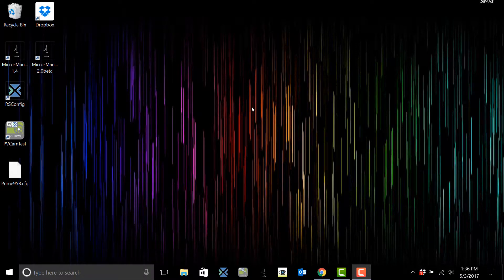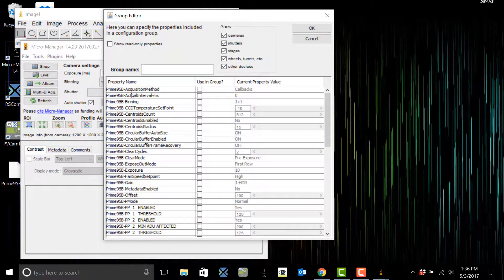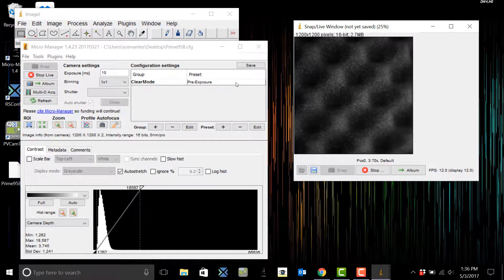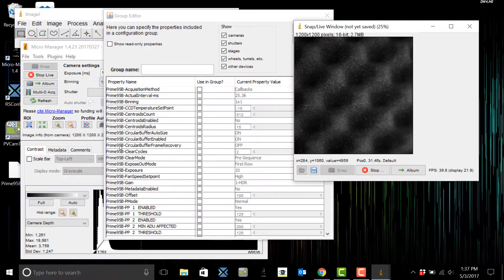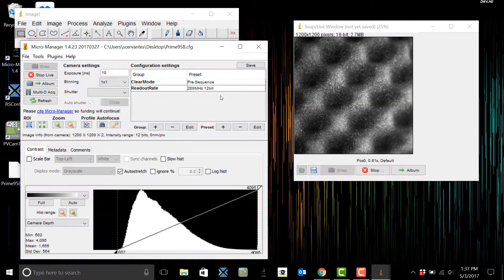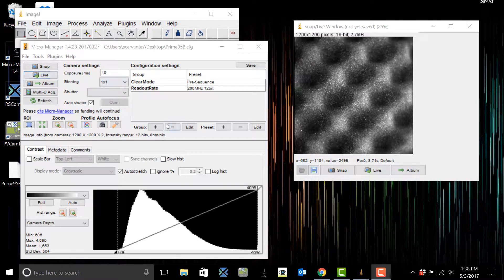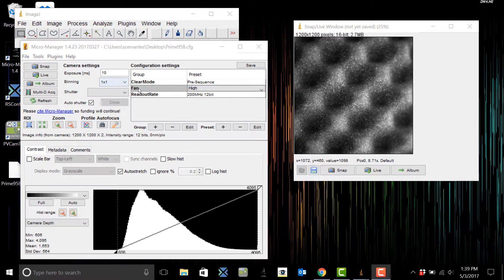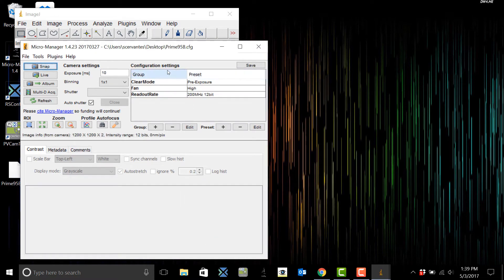Creating Groups in Micro-Manager Software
Learn how to add shortcut groups, making more camera control parameters easier to access.